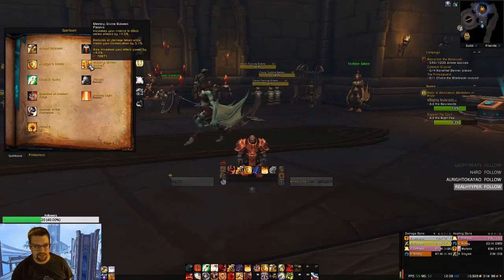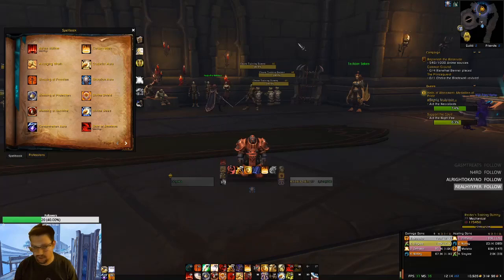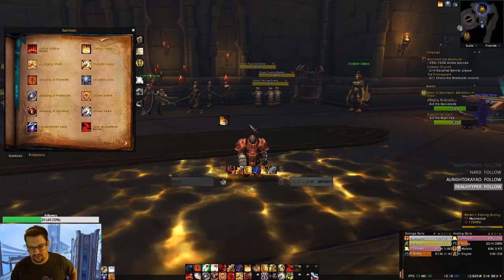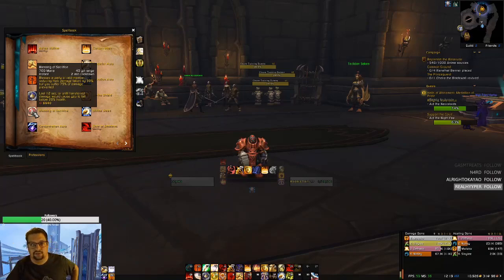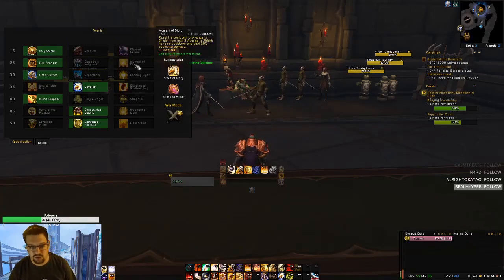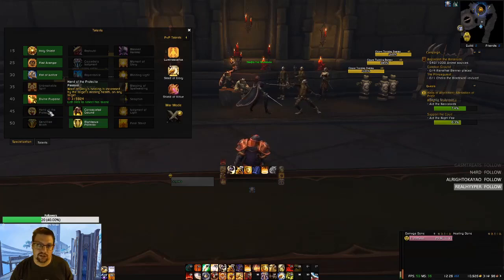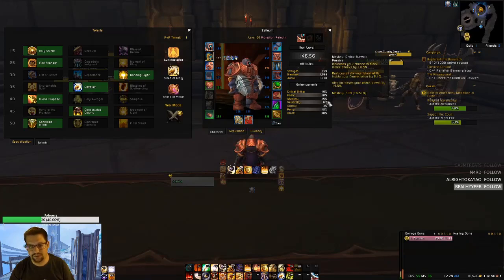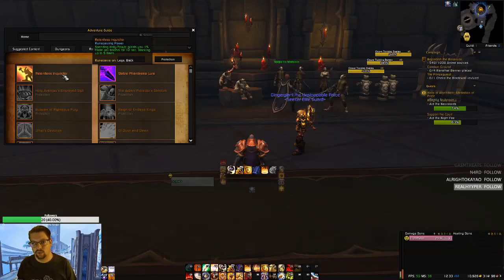Beginner's guide to Paladin: Protection paladin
The next class in our beginner's guide series is starting. This time we look at Paladin. We'll start with the tanking specialization for paladin: Protection. If you are interested in playing a spec that has begun getting a lot of buzz with the damage reduction changes announced not long after this video was recorded, then this hopefully helps you get started.